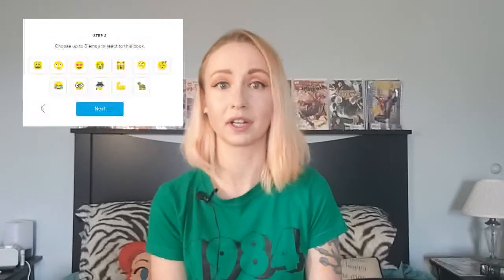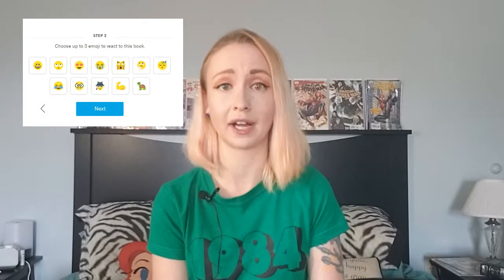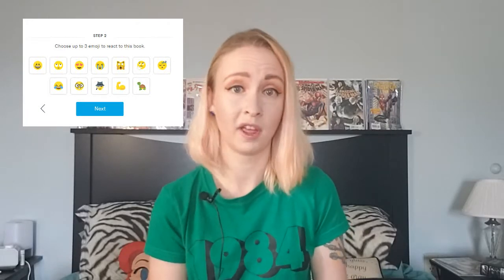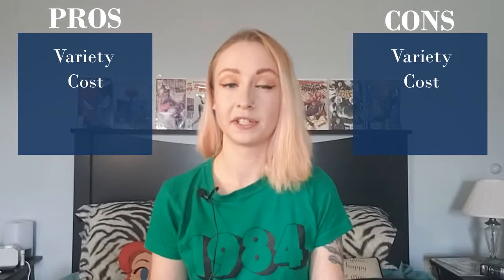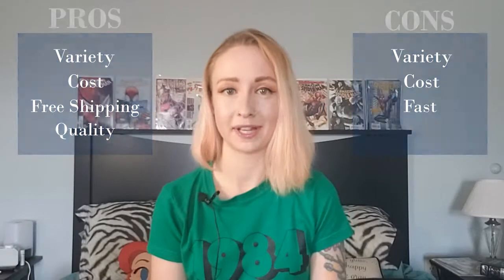Is Book of the Month Club worth it?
In this video, Bee reviews the Book of the Month Club subscription service.

(Use this code when you sign up to get your first book for only $5!)